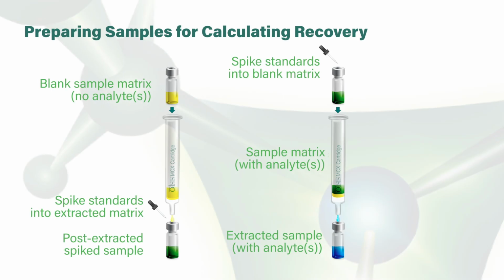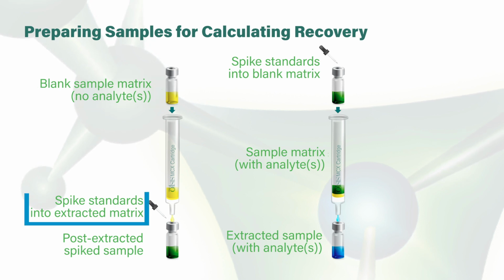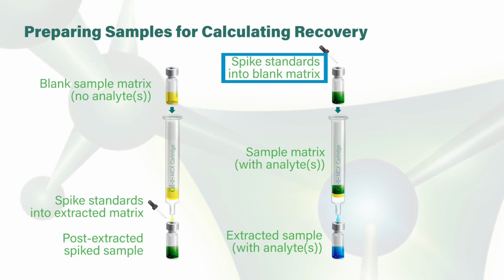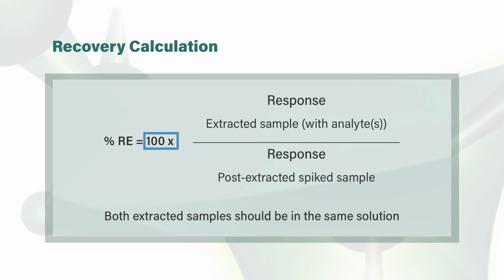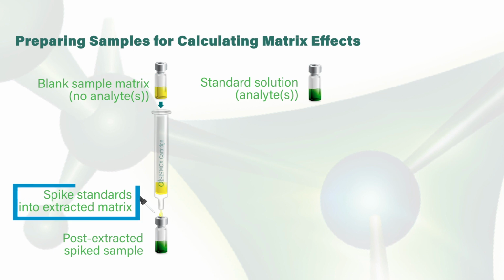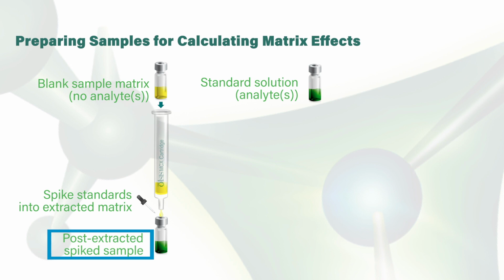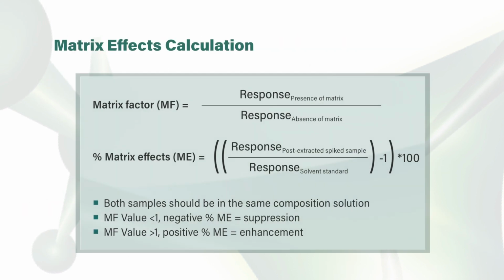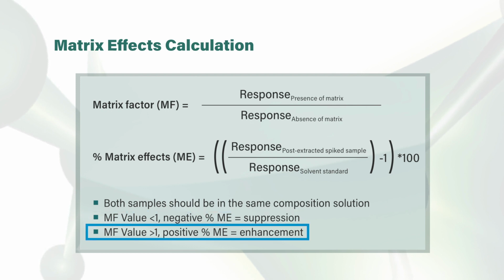Navigating Challenges Associated with Bioanalysis of Therapeutic and Endogenous Peptides | Part 4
Part 4 of 6 (Calculating Recovery and Matrix Effects) in a series designed to help navigate the challenges associated with bioanalysis of peptides related to sample prep.  Kim Haynes, Product Marketing Manager, Waters Corporation Chemistry Technology Center, walks through the calculations we use to evaluate our cleanup methods for recovery and matrix effects.